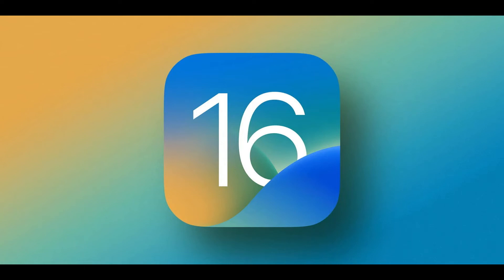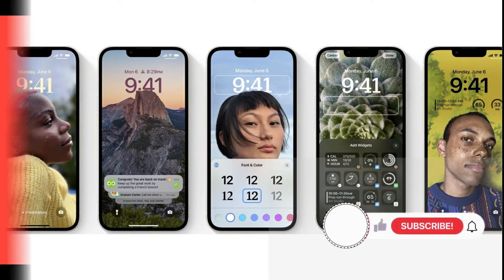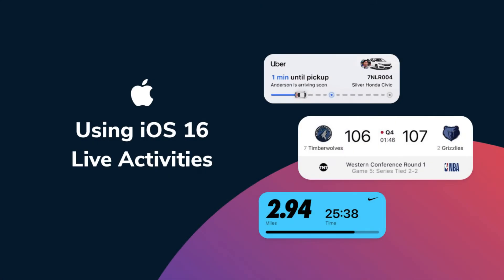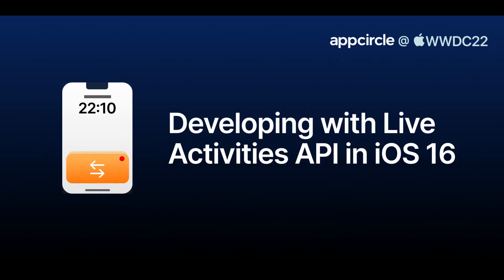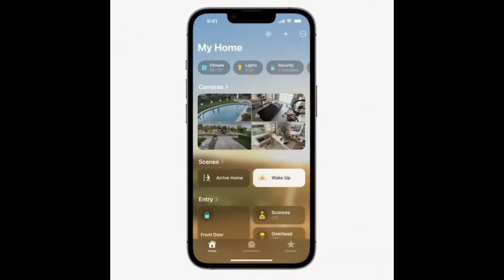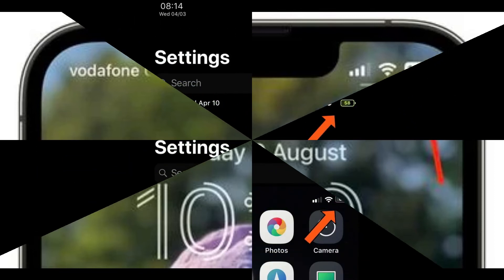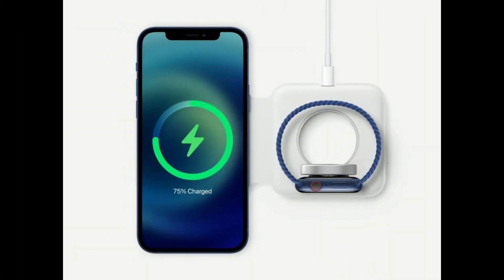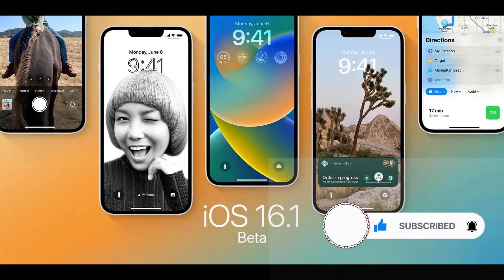iOS 16.1 is launching on October 24, here’s what’s new - Updated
iOS 16.1 is launching on October 24, here’s what’s new

Hi I'm Zollz tech, in today's video i have a great rumor about iOS 16.1.

Apple has announced new iPad hardware and software news today, but there’s also some new info for iPhone users. Apple has confirmed to 9to5Mac that it will release iOS 16.1 to the general public on October 24. iOS 16.1 includes a number of new features, including Live Activities, Clean Energy Charging, and more.

Here’s a detailed roundup of some of the major changes in iOS 16.1:
Live Activities: Live Activities help you stay on top of things that are happening in real-time, right from your Lock Screen;
Live Activities API: Follow an ongoing sports game, track the progress of your ride, or order with just a glance. Glance at Live Activities from your favorite third-party apps with the new developer API;
Apple Wallet app can be deleted: iOS 16.1 now lets users delete the Wallet app for the first time. As you’d expect, deleting the Wallet app means you won’t be able to use a number of different features, including Apple Pay, Apple Cash, and Apple Card;
Matter support: Matter is a new smart home connectivity standard that will enable compatible accessories to work together seamlessly, across platforms;
iCloud Shared Photo Library: A new way for families to share photos seamlessly with a separate iCloud library that up to six users can collaborate on, contribute to, and enjoy. Users can choose to share existing photos from their personal libraries or share based on a start date or people in the photos;
Clean Energy Charging: Clean Energy Charging aims to decrease the carbon footprint of the iPhone by optimizing charging times for when the grid is using cleaner energy sources.
Battery percentage icon: iOS 16.1 enables battery percentage for iPhone XR, 11, 12 mini, and 13 mini. Apple has tweaked the battery indicator so that it now has a dynamic icon when the percentage is enabled.
iOS 16.1 will be available for any iPhone that is capable of running iOS 16, which includes the iPhone 8 and newer. The update will be available on October 24. Once it’s released, you can install it right from the Settings app on your iPhone.

Tech, Android Rooting, Developments, Jailbreaking, iOS updates, Downgrades.